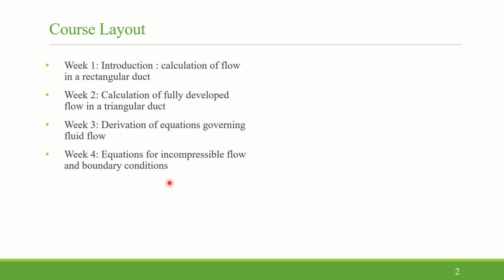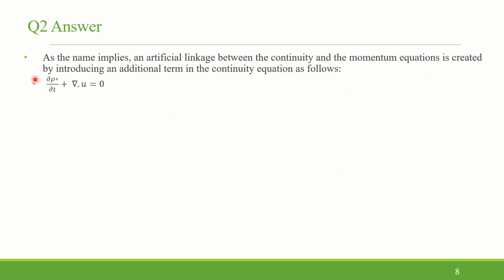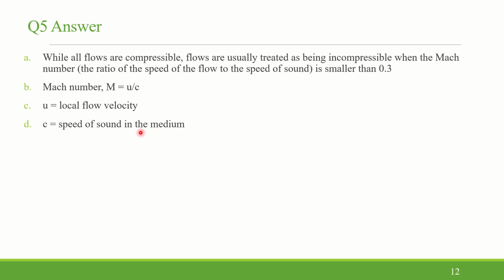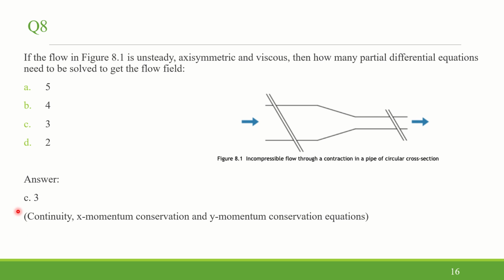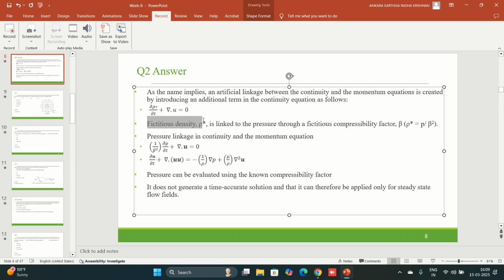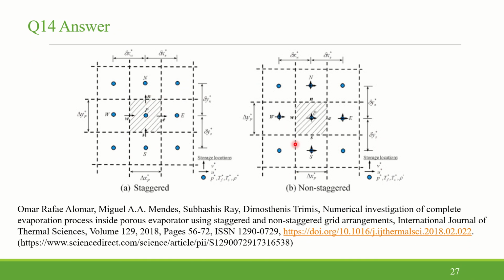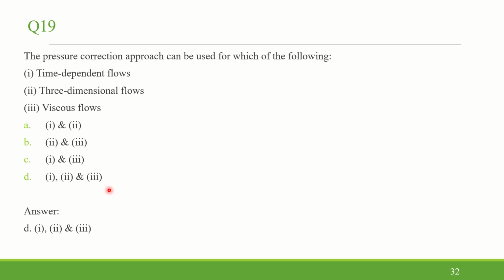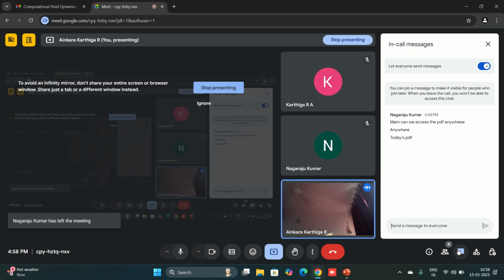NPTEL-Computational Fluid Dynamics (January - 2025) Problem solving session Week-8